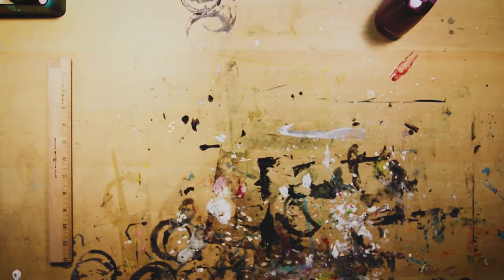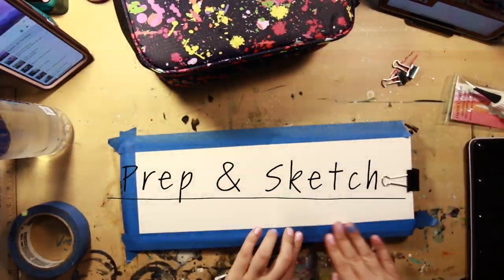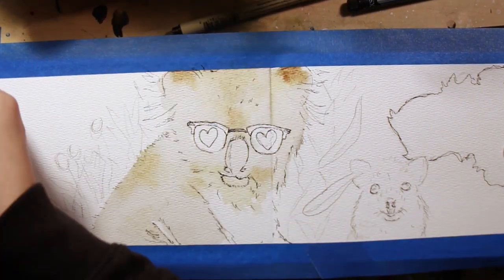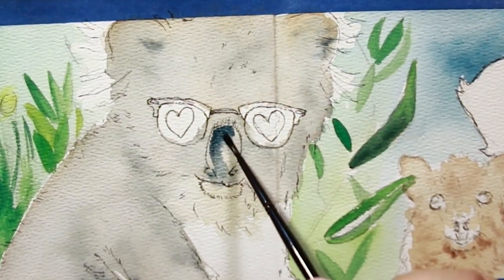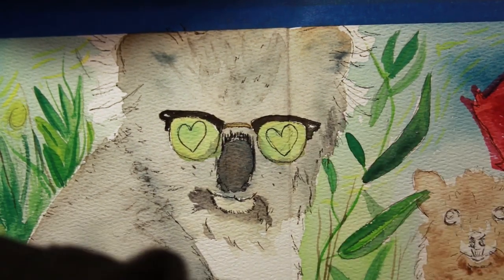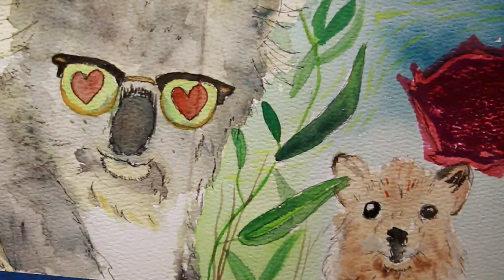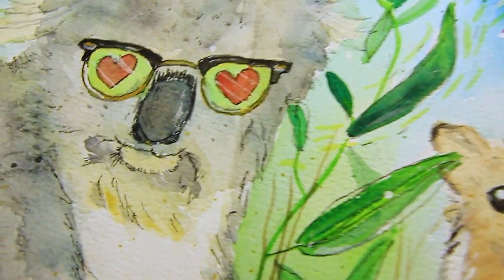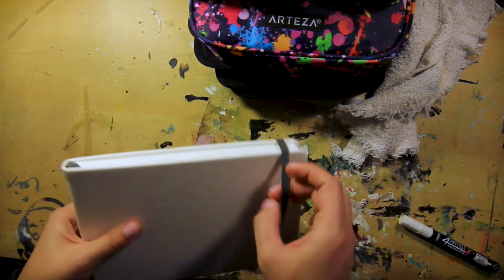Sketch with Kite | The first page of an Etchr Watercolor Sketchbook with Trekell Brushes!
Hey ! ~ I wanted to start focusing on art on my channel and hopefully grow and become more confident in myself and my work! Today I started the scariest part of the sketchbook, the first page! I hope that you enjoy this little demo and trying out some new and fun products :) Let me know your thoughts and suggestions below!

Community Discord Coming Soon.

SUPPLIES:
Arteza Real Brush Pens
Arteza Pencil Case
Faber-Castell Pens
iPad Cover
Micron Pens
Prismacolor Markers
Travel Collapsible Water Container

IKEA:
[You probably would get a better deal in store]
Earphone/Phone Stand
Tablet Stand

-DreamWalk Feat. cay caleb.